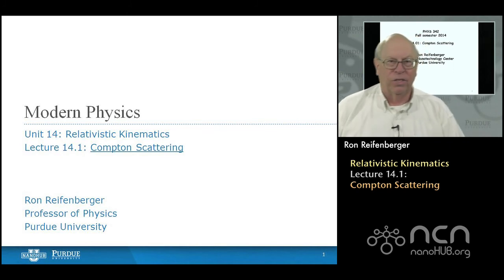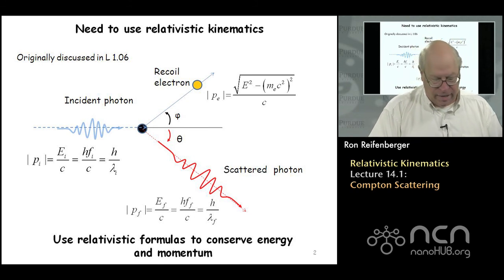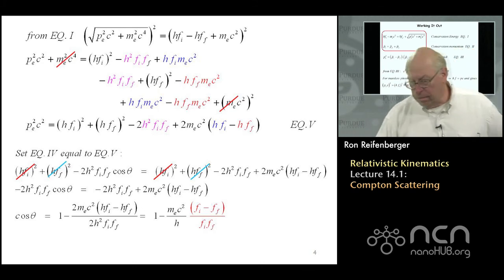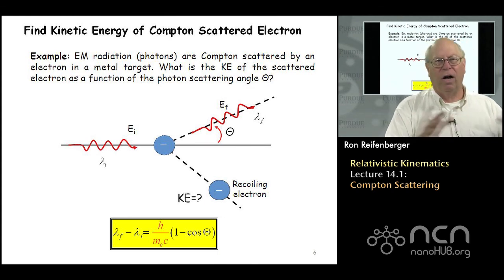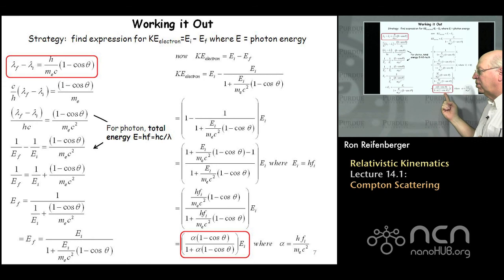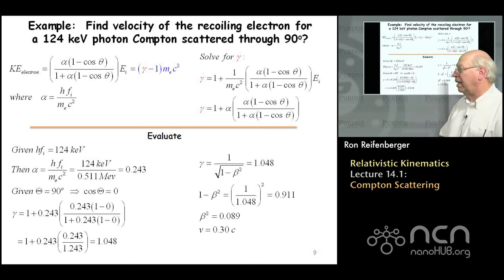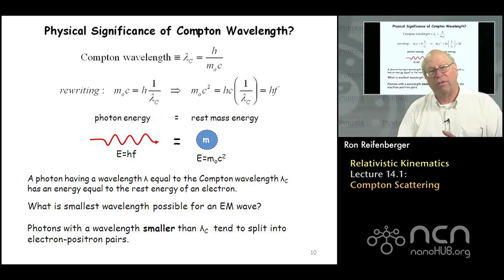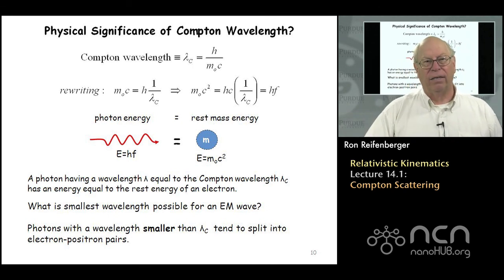Purdue PHYS 342 L14.1: Relativistic Kinematics: Compton Scattering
Table of Contents:
00:09 Lecture 14.1: Compton Scattering
00:23 Need to use relativistic kinematics
03:25 Working It Out
06:34 Untitled: Slide 4
07:48 Finally, we find
08:49 Find Kinetic Energy of Compton Scattered Electron
11:07 Working it Out
13:32 A few example
15:14 Example
18:54 Physical Significance of Compton Wavelength?
22:18 Up Next